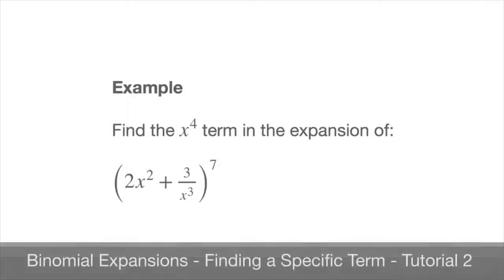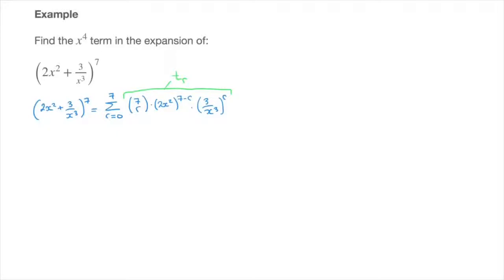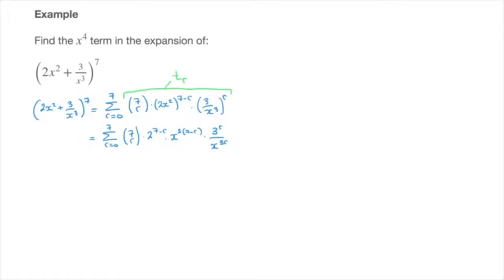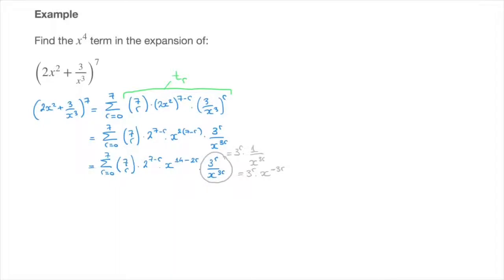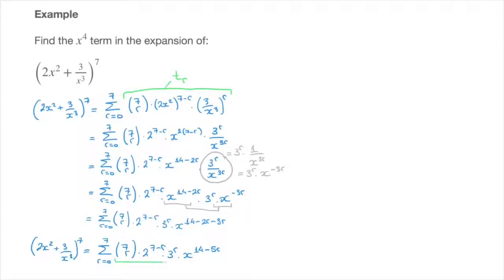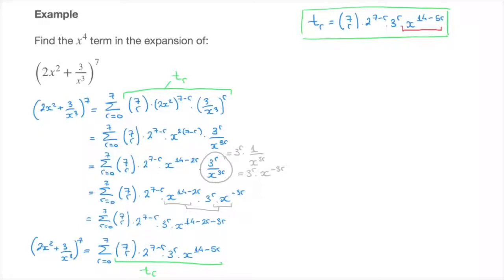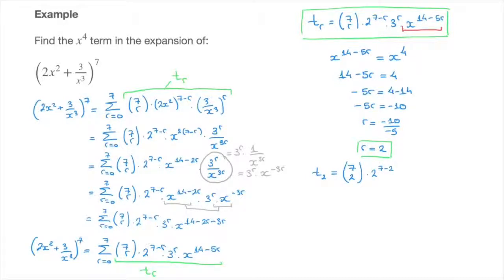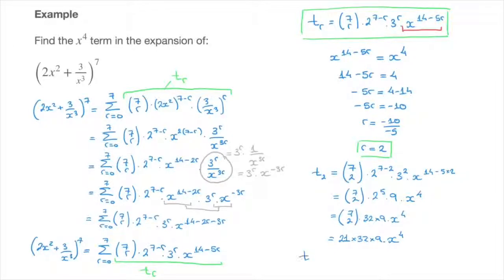Binomial Expansions - Finding a Specific Term without writing all of the terms - Tutorial 2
We learn how to find a specific term in a binomial expansion, a specific power of x, without finding all the other terms in the expansion. The method is explained in detail, showing every step. This is a common exam type question on the binomial theorem and should definitely be known.